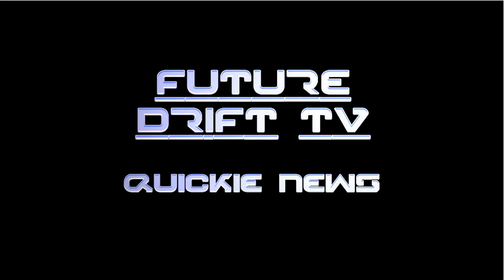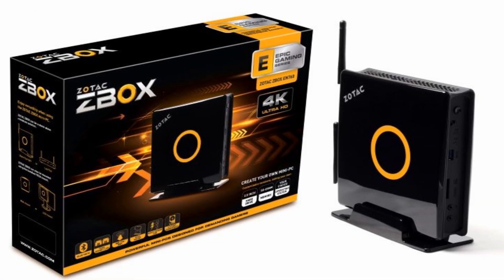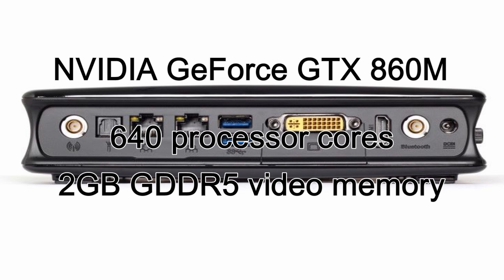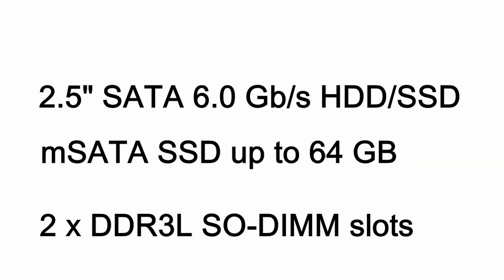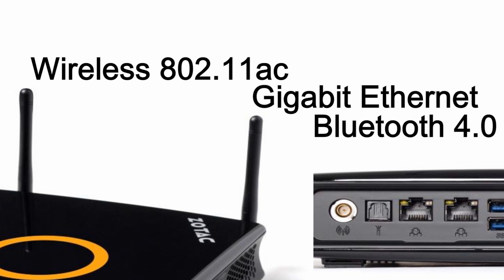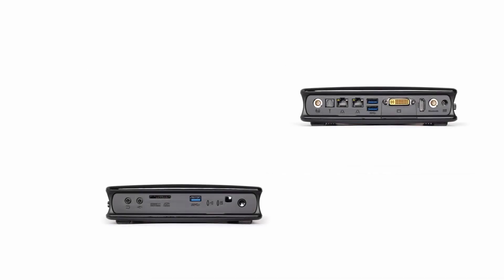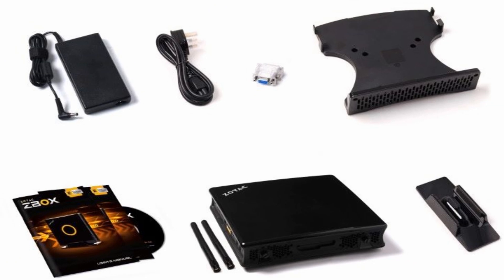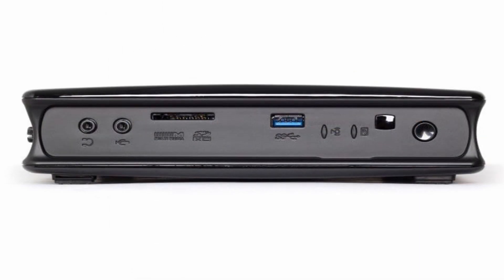Zotac ZBOX EN760 mini-PC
The new ZOTAC ZBOX EN760 mini-PC combines an NVIDIA GeForce GTX 860M graphics processor with a 4th Generation Intel Core i5 4200 U processor to create a mini-PC capable of 1080p gaming

The NVIDIA GeForce GTX 860M with 640 processor cores and 2GB of GDDR5 video memory is at the heart of the ZOTAC ZBOX EN760 series to give it enough graphics power to keep up with much larger gaming PCs.

Storage expansion capabilities include a 2.5-inch SATA 6.0 Gb/s drive bay, an mSATA 6.0 Gb/s SSD of up to 64 GB, and two DDR3L SO-DIMM slots for up to 16GB of RAM.
The Plus configuration already includes 8GB DDR3 and a 1TB 5400RPM HDD